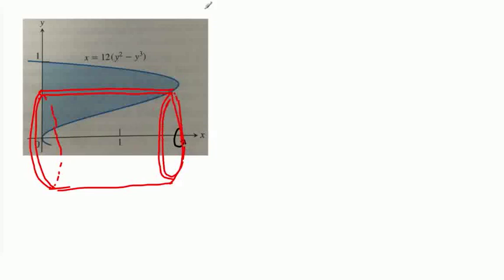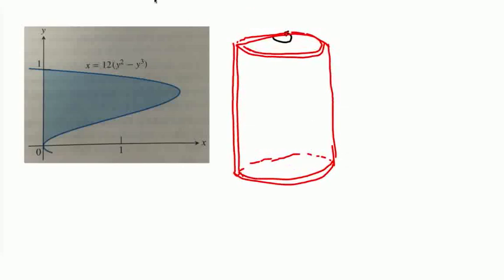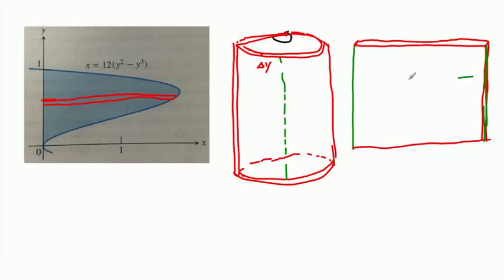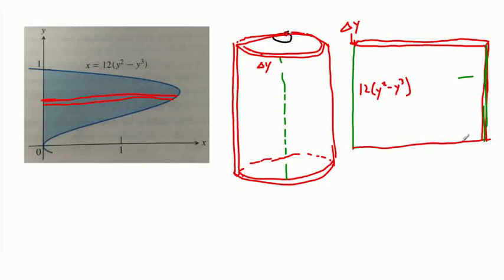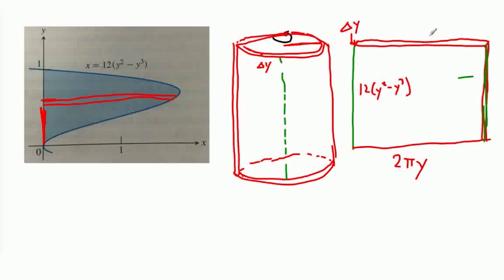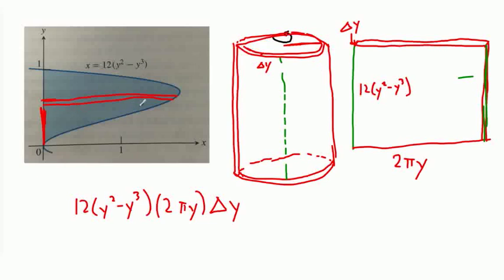Calc 7 3 33